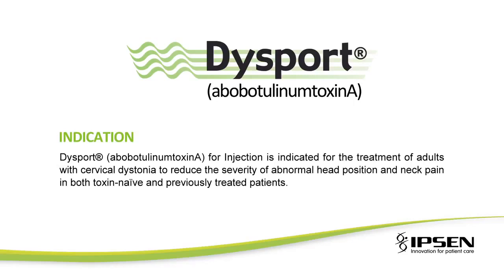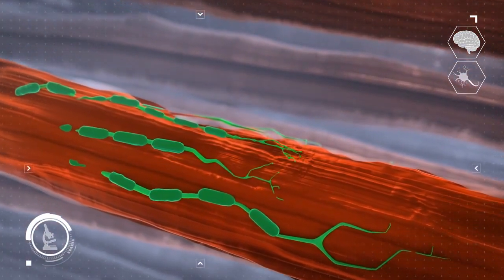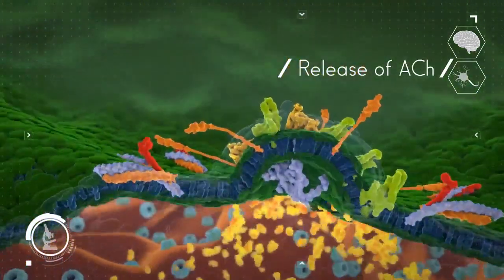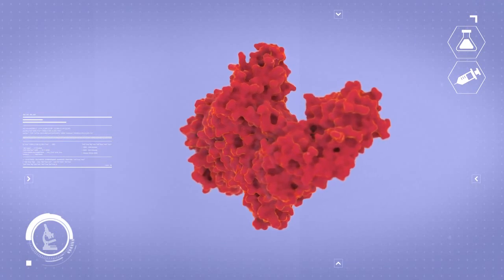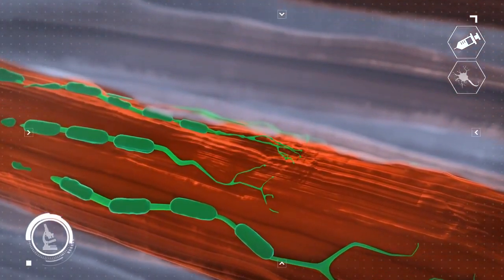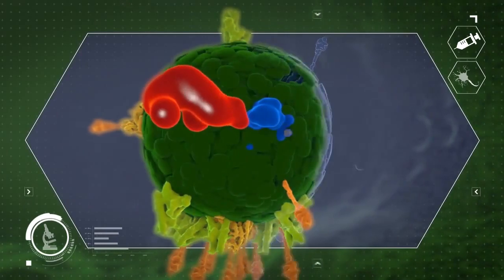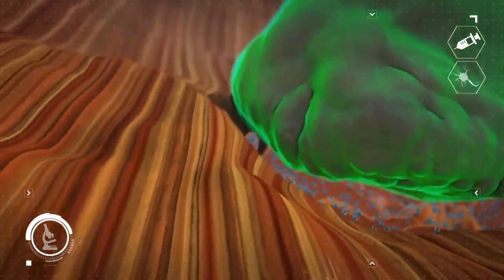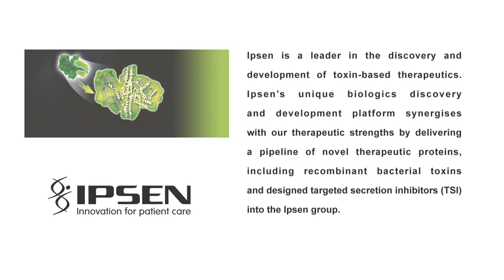Botulinum Neurotoxin Mechanism of Action